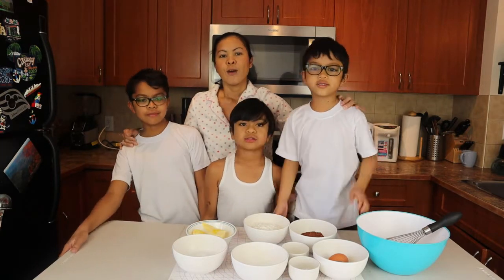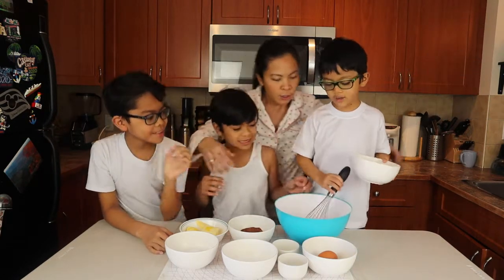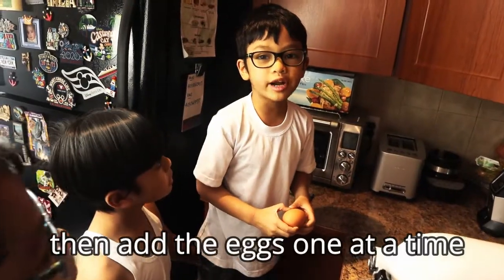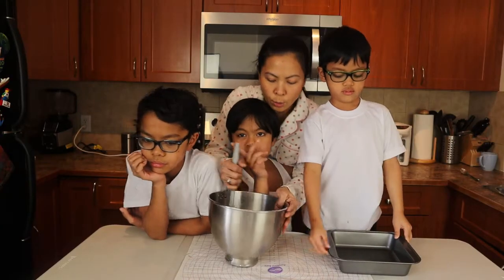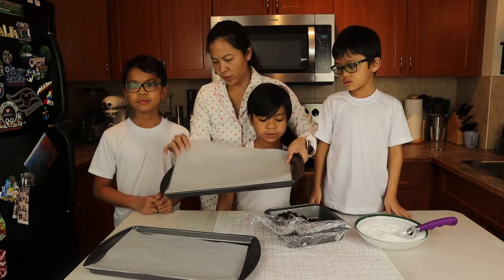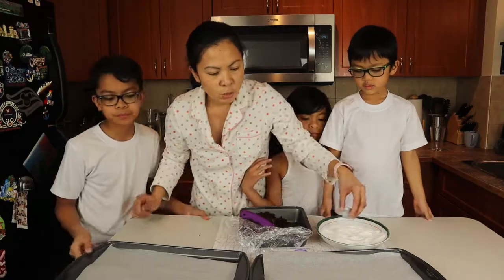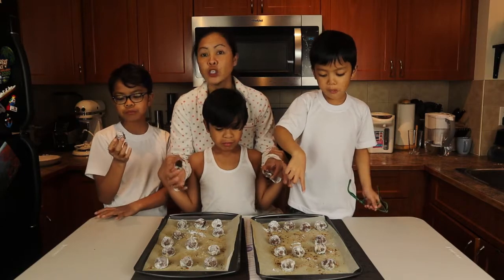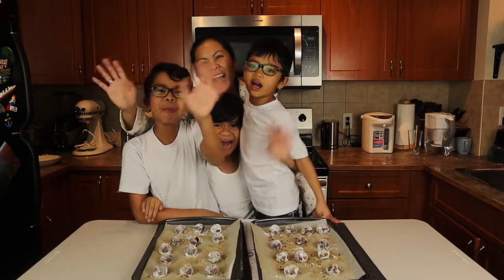Sugar Free Chocolate Crinkles for Snack, Day7 at home amidst covid-19.Stay safe guys! |Piece of Cake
This recipe is not 100% sugar free because we still used all purpose flour, but other than that, everything in the ingredients are sugar free! Just a guilt free alternative for a home made snack. I still bake goodies for my boys with regular sugar, but I make it sugar free or as less sugar as possible whenever I have the ingredients...and especially when I get them involved in the making :)
Hope you find this helpful when making your own sugar free snack :)

Sugar Free Chocolate Crinkles ingredients:
- 1 2/3 cup Flour
- 1/2 cup unsweetened Cocoa Powder
- 1 1/2 tsp Baking Powder
- 9 tbsp or 127g Butter
- 1 cup Stevia sugar (or any sugar alternative you want with 1:1 equivalency) - 2 large eggs
- 1 tsp vanilla extract
- 1/2 cup sugar free powdered sugar (Krisda or Swerve)